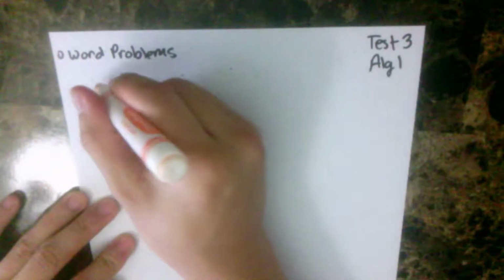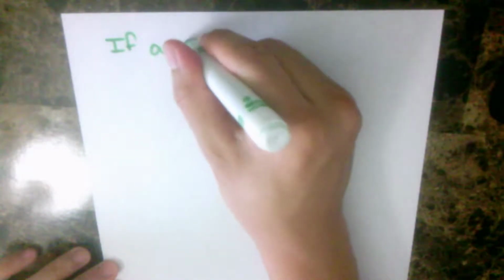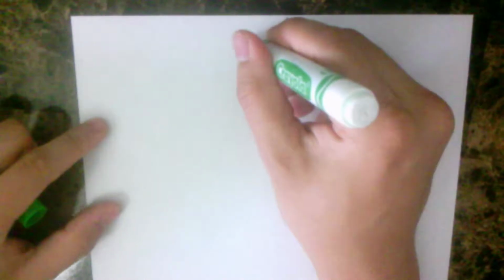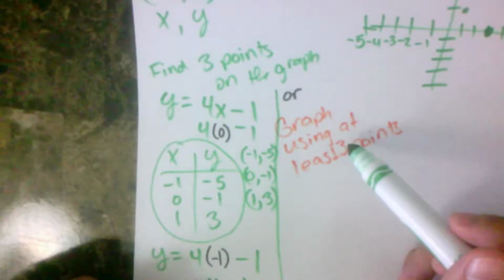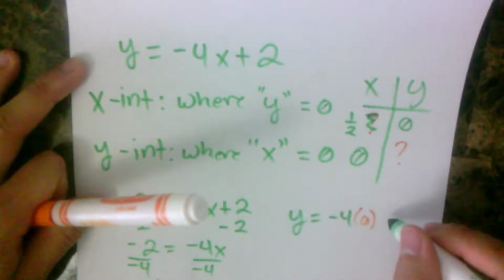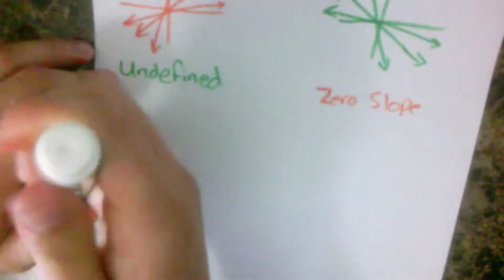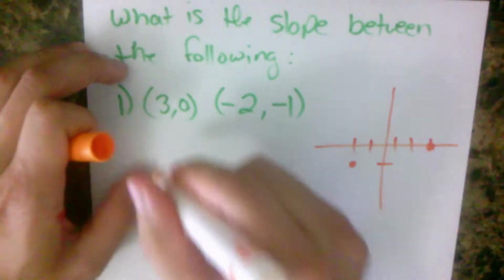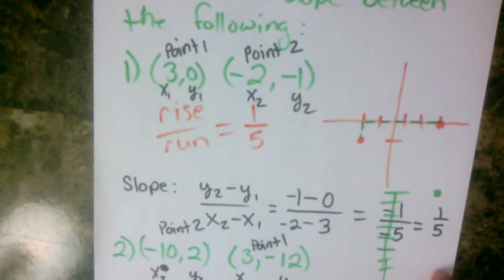Alg 1 Test 3 Slopes, word probs, intercepts etc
Covers topics for our immediate test 3.  Best of luck!